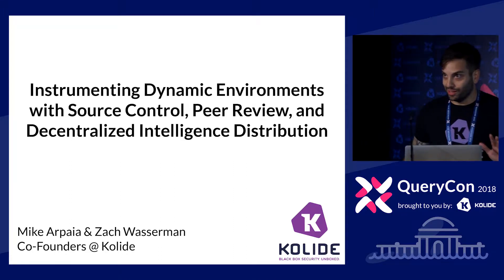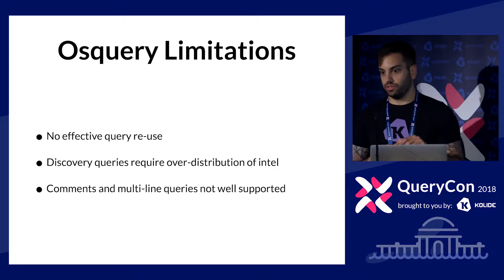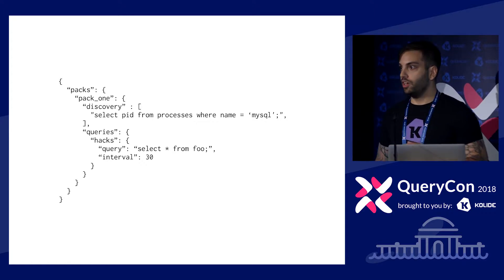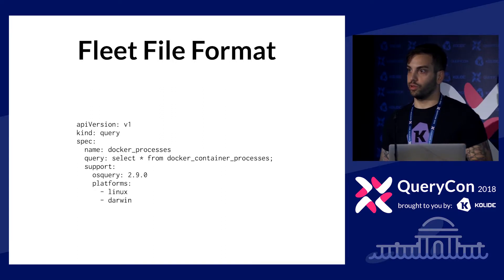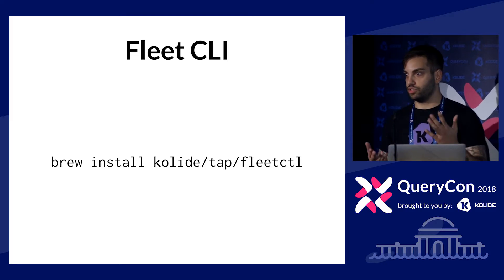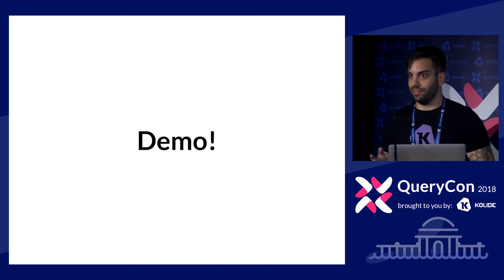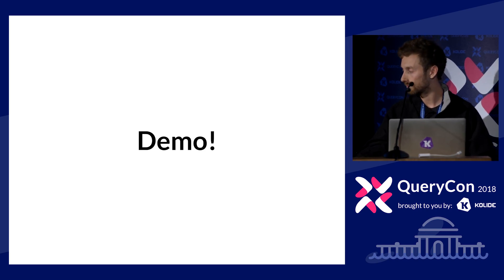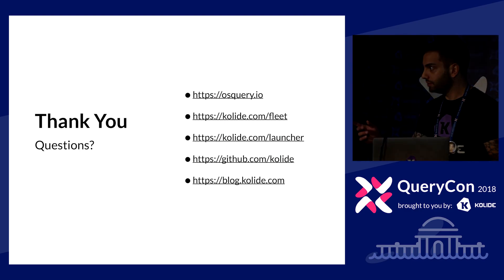QueryCon 2018 | Mike Arpaia (Kolide) fleetctl - Instrumenting Dynamic Environments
(Osquery Tools)

Osquery configurations often start simple and static, but, as the complexity of an osquery deployment grows, the level of dynamicism grows to where a complex server installation is required to group sets of hosts together and target them for analytics and threat hunting.

This talk introduces some lessons learned from Kubernetes, a container orchestration platform, on how to effectively decouple and manage configurations of interrelated components.

We will discuss how to reason about higher level instrumentation objectives and share components as decentralized, atomically distributable intelligence.

Finally, the open-source ecosystem and established best practices will be explored so that attendees can begin implementing this way of managing and sharing host instrumentation capabilities and see immediate improvements to their instrumentation capabilities.

San Francisco, CA: 5/31 - 6/1/2018